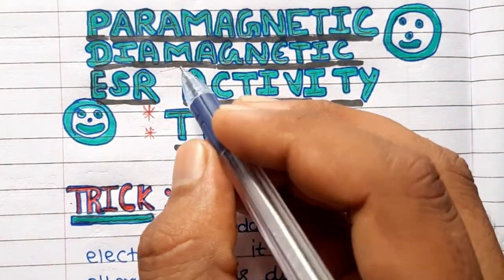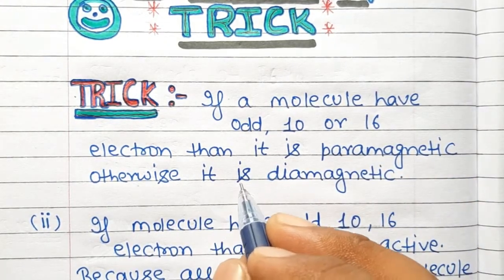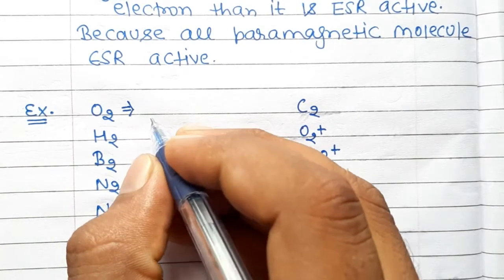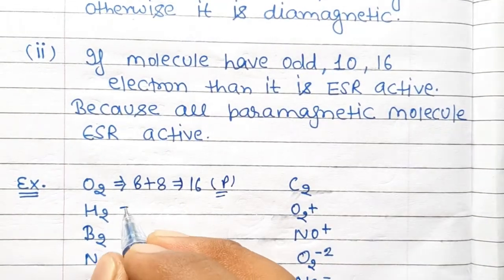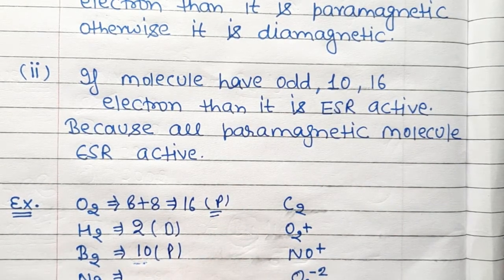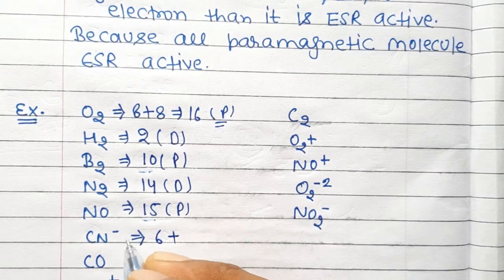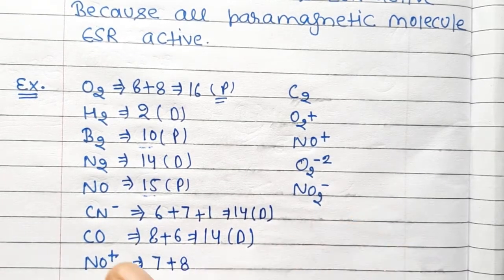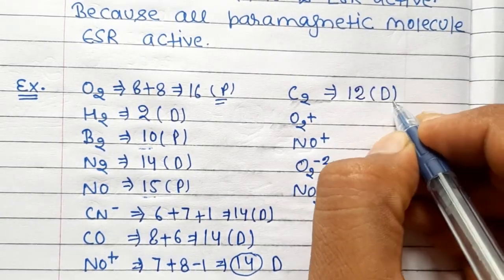PARAMEGNETIC AND DIAMEGNETIC ,ESR ACTIVITY CHEMISTRY TRICK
ALL SHORT TRICK FOR YOUR EXAM
MUST WATCH.

*☺️BECAUSE THIS CHANNEL SHARE MANY SHORT TRICKS FOR SOLVING QUESTIONS IN YOUR EXAM*
*AND MAKE YOU SMARTER FOR SOLVE OUT PROBLEM QUICKLY*

                         *AND*

*FREE CHEMISTRY VIDEO LECTURES FOR YOU CSIR NRT/GATE/IIT-JAM/NEET/IIT JEE*